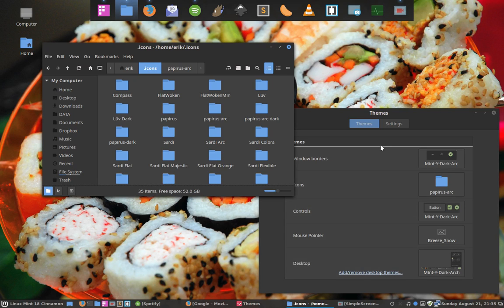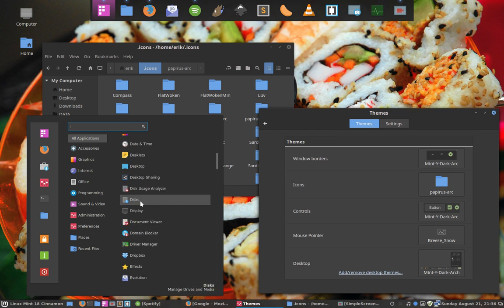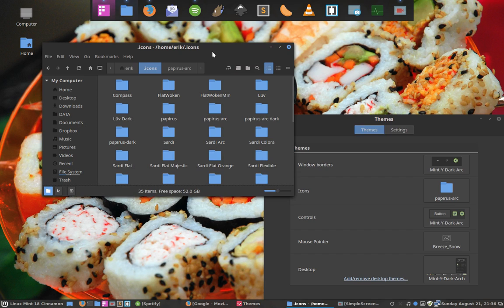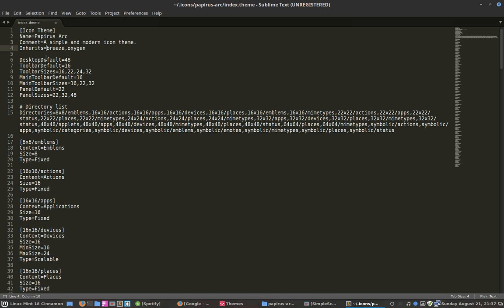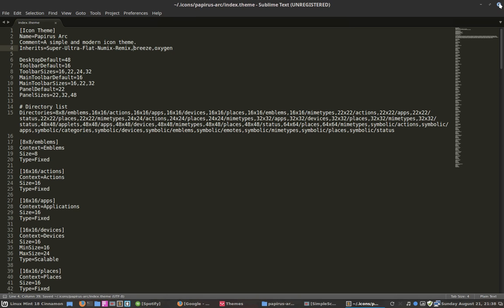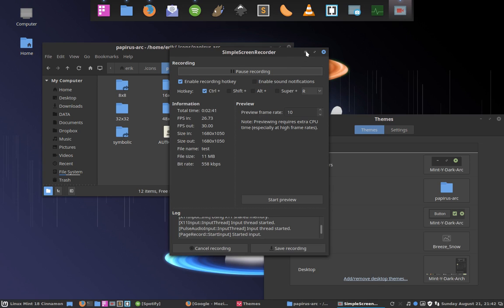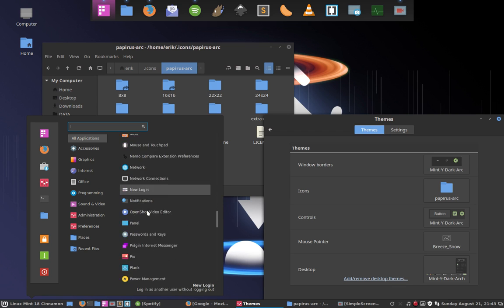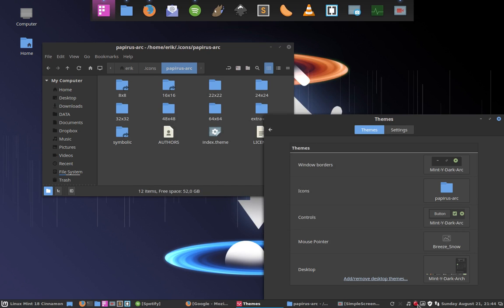66 fixing icons that are missing in your icon theme example papirus arc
Project : What can you do if your icon theme is missing icons

This movie : Inherits is a very strong command in the index.theme. You can tell it to go look for other icons in other icon themes. Best trick ever.